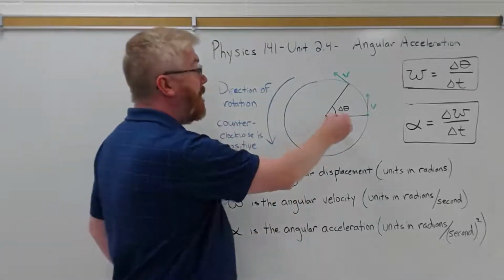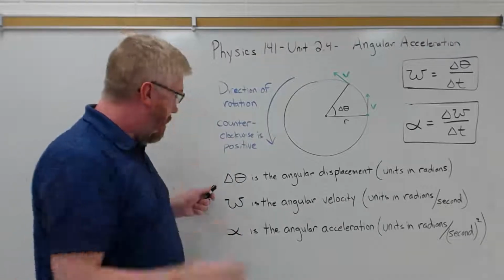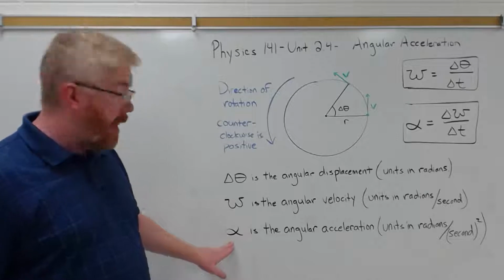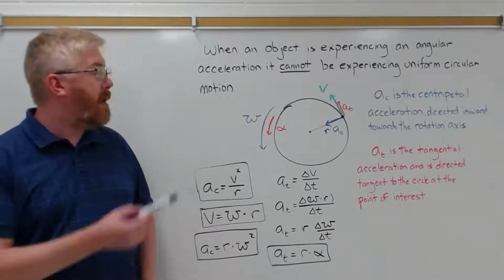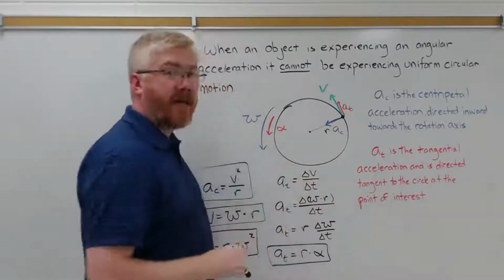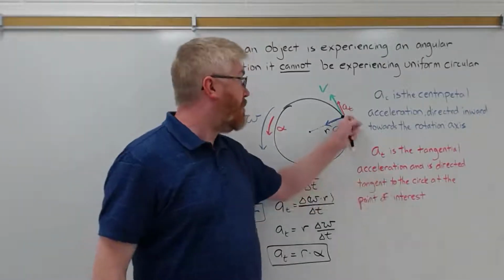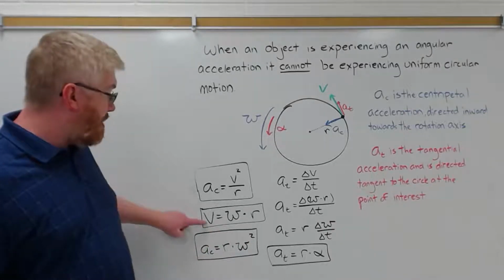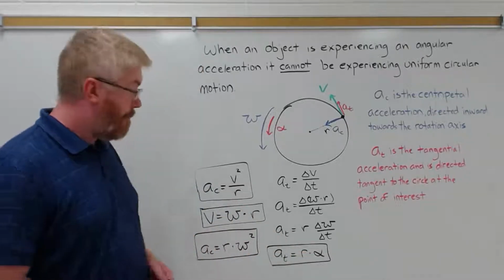College Physics 1 - Unit 2.4a - Angular Acceleration